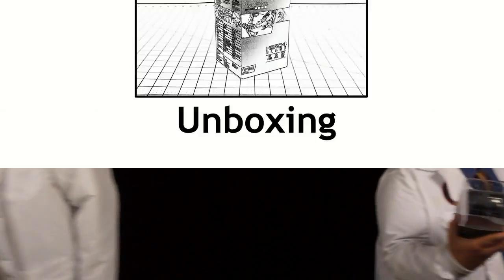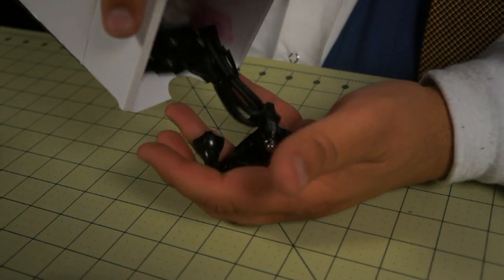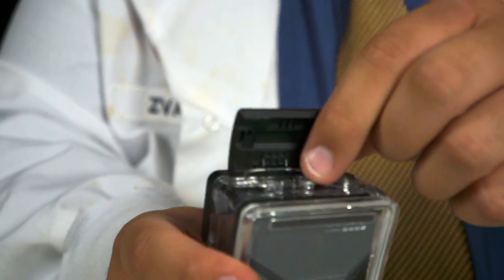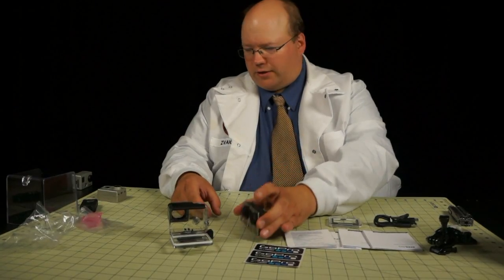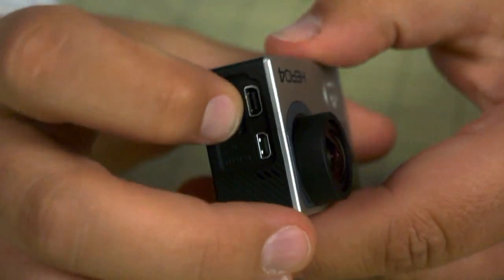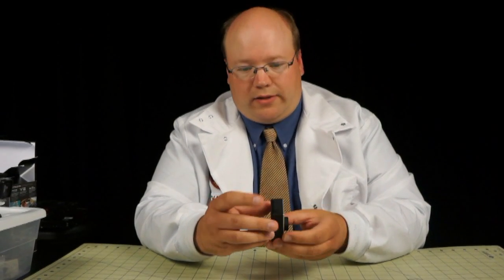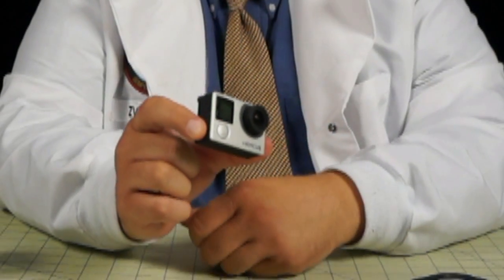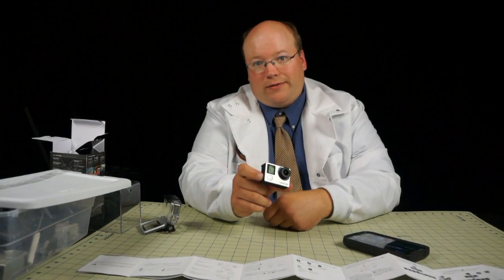RFTC: GoPro Hero 4 Black Edition Unboxing, Setup and FPV Flight Testing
In this episode, the Roswell Flight Test Crew unboxes, sets up and tests the GoPro Hero4 Black Edition high-definition sports camera. It includes an inventory of the equipment included in the box, a size comparison with previous models of the GoPro, the procedure for pairing the camera with a smart phone or tablet, and a look at the options and features of the GoPro app. In the field, the crew tests FPV flying with Hero4 and describes its new OSD and provides a side-by-side video comparison with the GoPro Hero3+, GoPro Hero2 and the Mobius action camera.